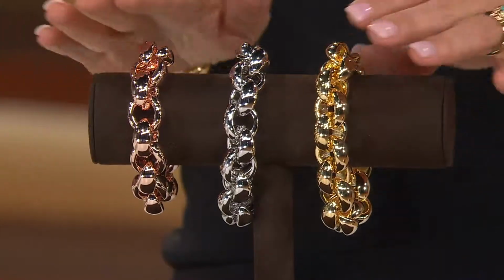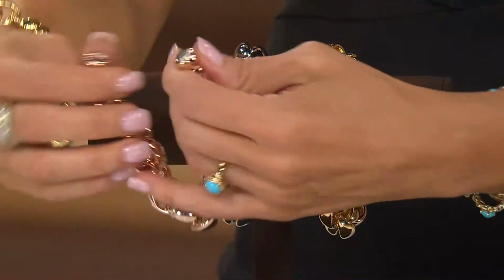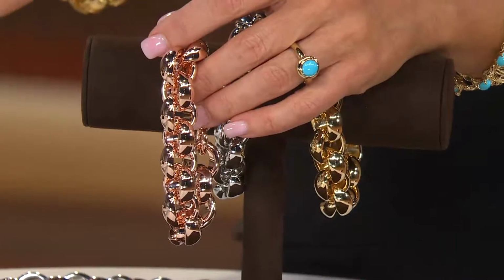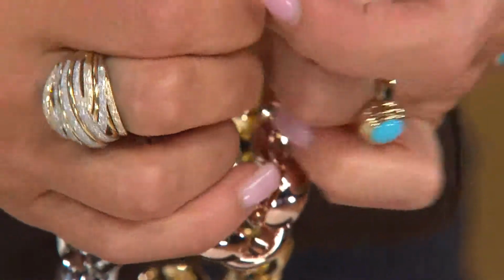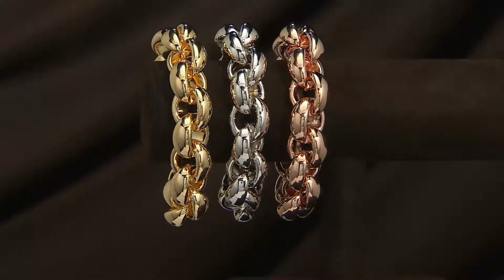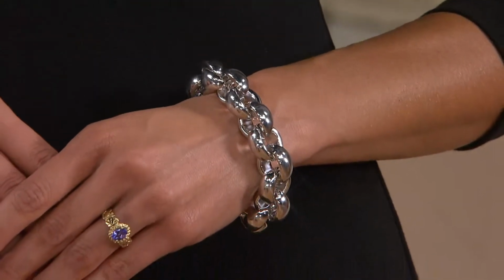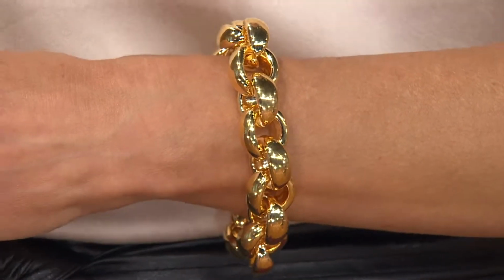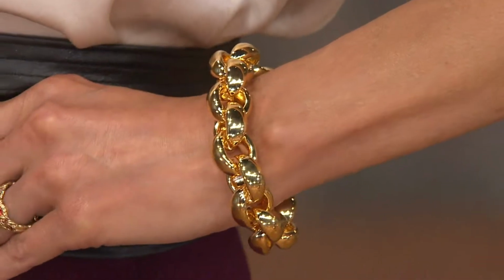G.I.L.I. for Oro Nuovo 8" Status Rolo Link Bracelet, 14K with Lisa Robertson